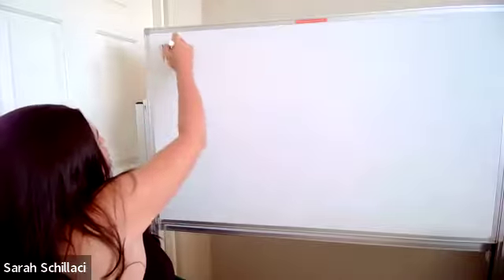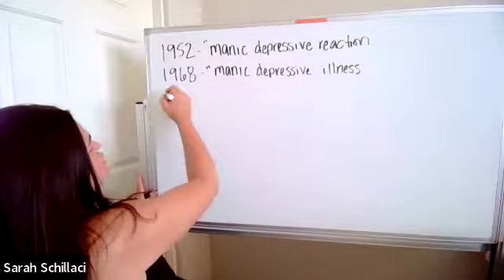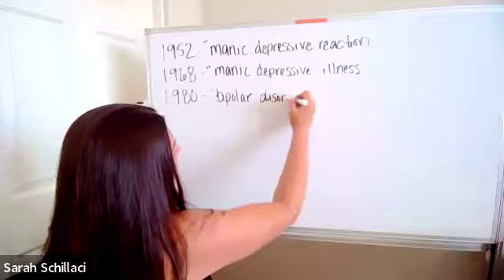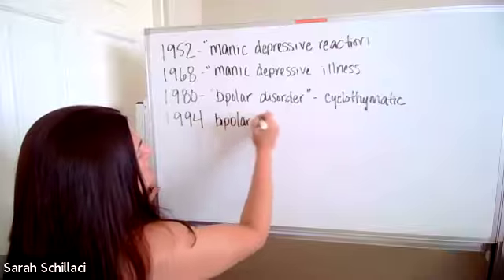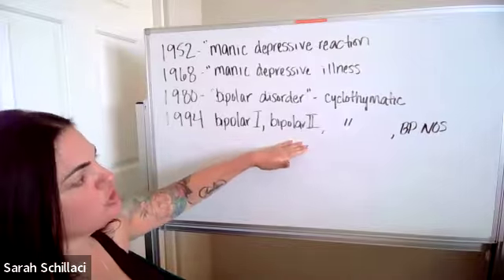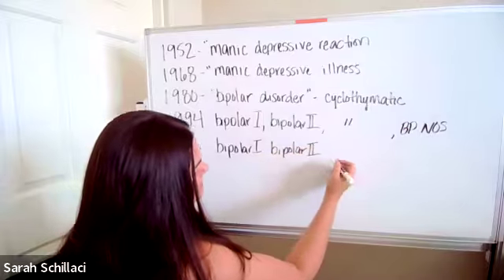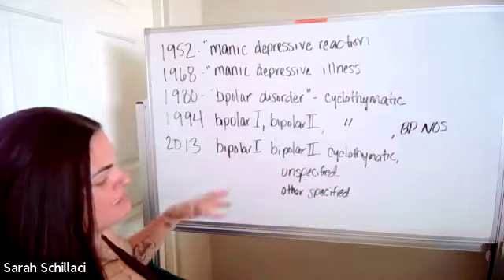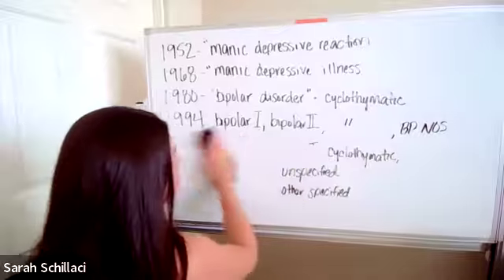Video 1: The History of Bipolar Disorder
In this series we talk about the correlation I found between Bipolar Disorder and Human Design. My intention is to share what I found, challenge the way we currently view mental health disorders, and provide a different approach to healing them.